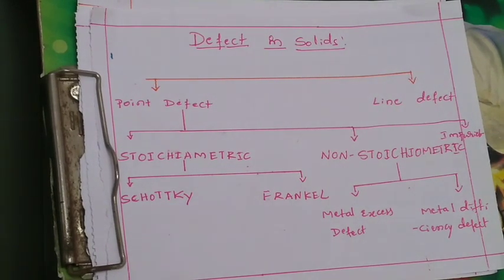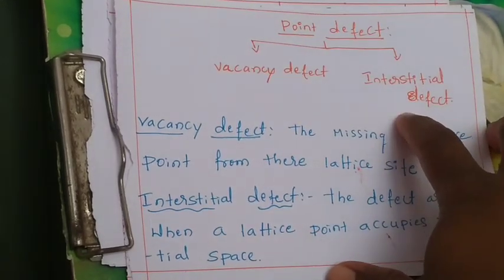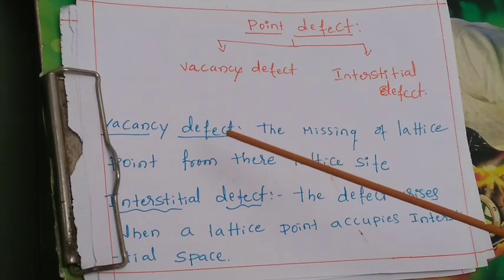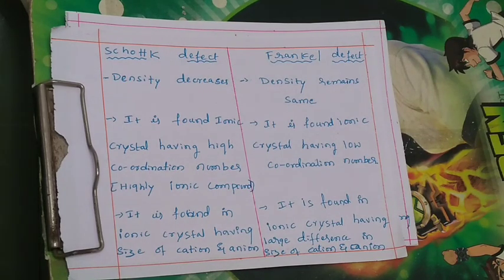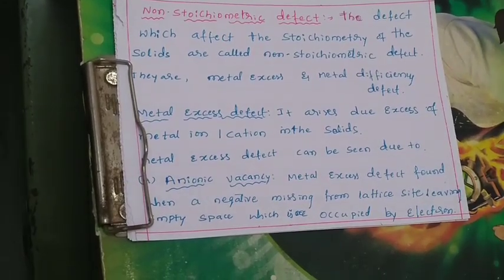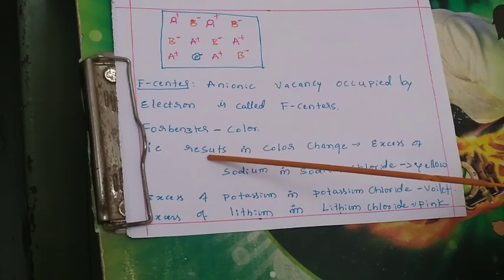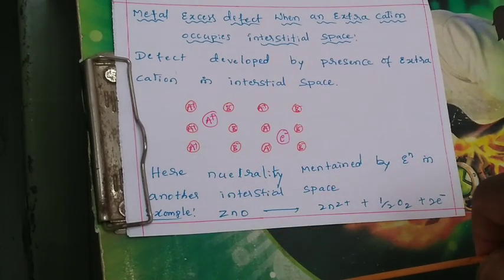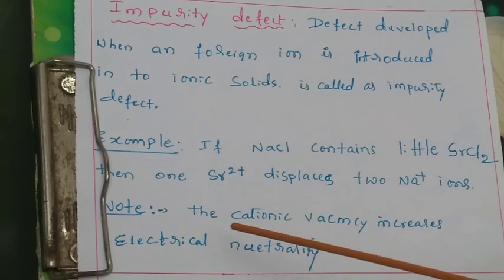Class XII Chemistry Solid States / Defects in solids